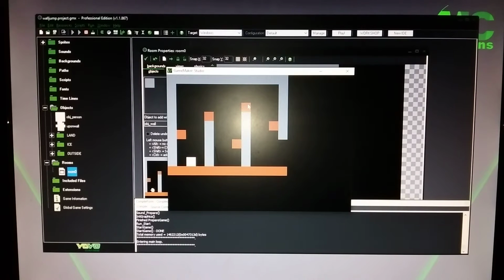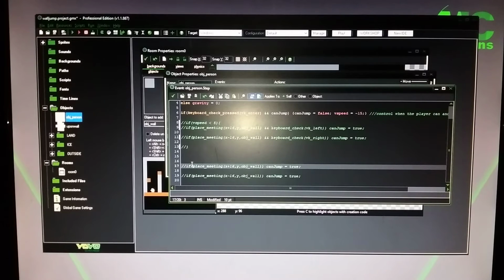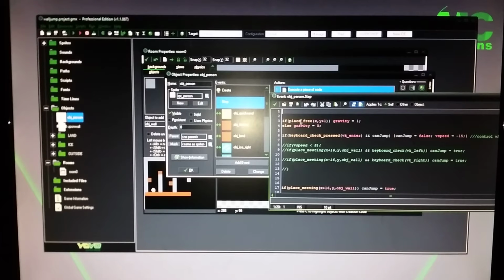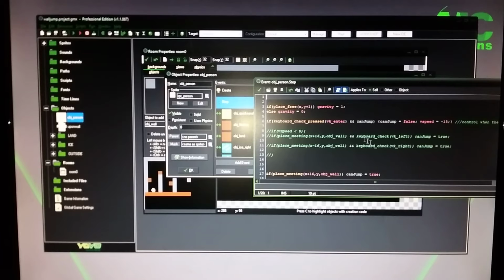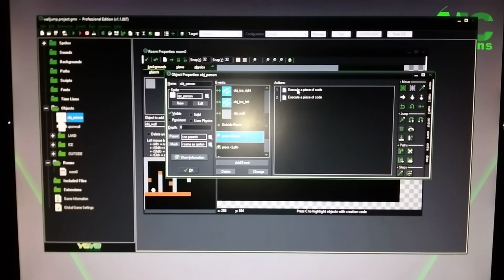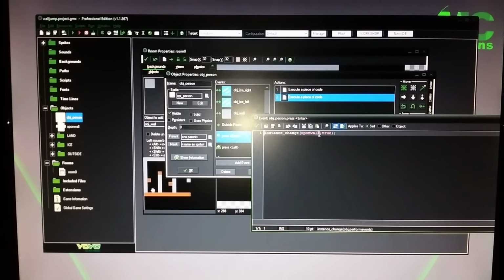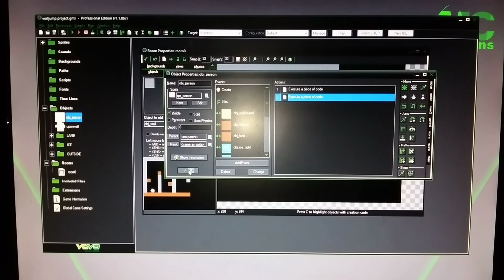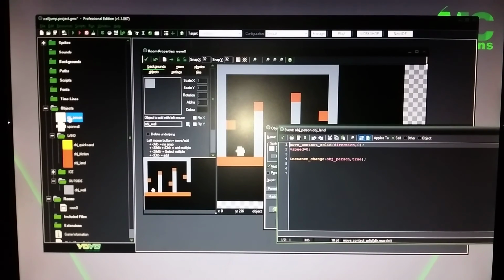GMS: How to Create a Wall Jump?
Next Video: GMS: How to Create a Image Drop in Inventory Part 1?

Next Video: GMS: How to Create a Image Drop in Inventory Part 2?

Next Video: GMS: How to Create a Knock Back Effect on a Enemy?

Next Video: GM: Save to Position in Fake 3D Game?

Next Video: GMS: How to Change Object Solid, to Transparent when Collision happens?